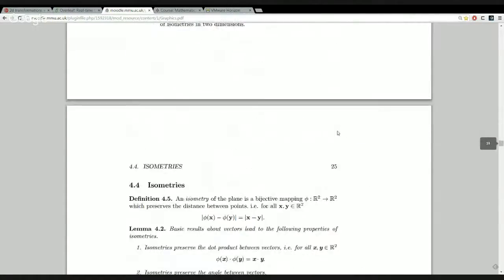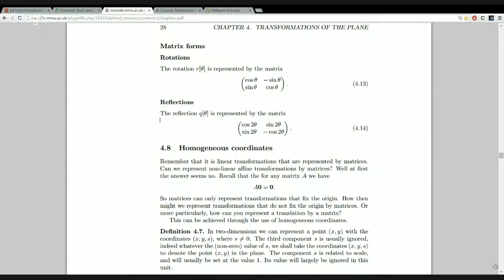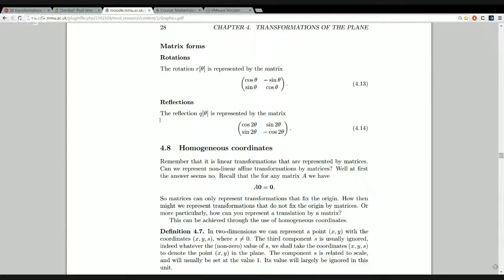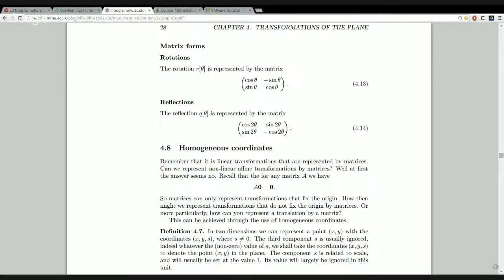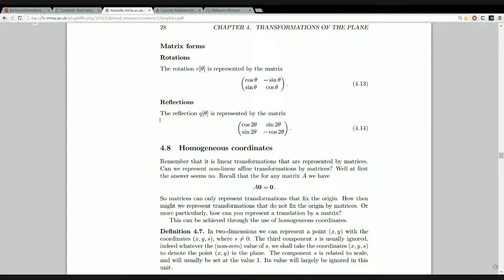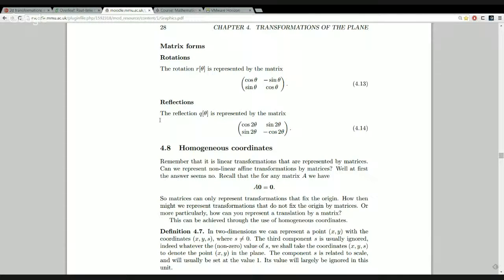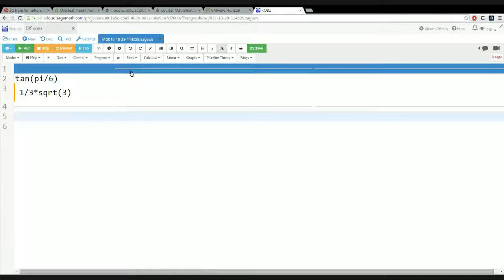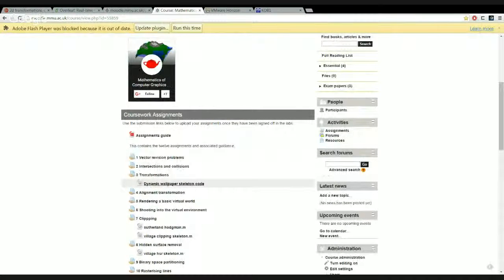2d transformations examples